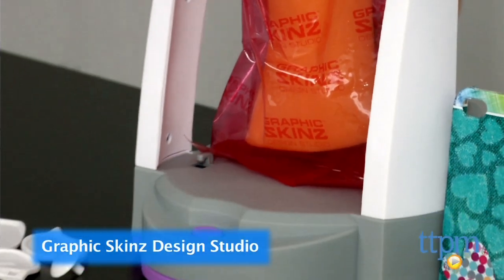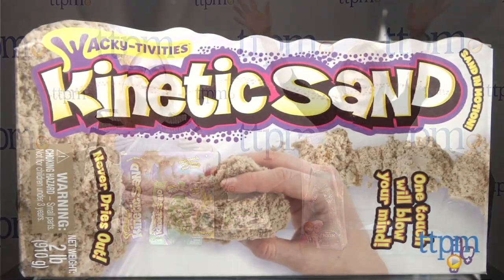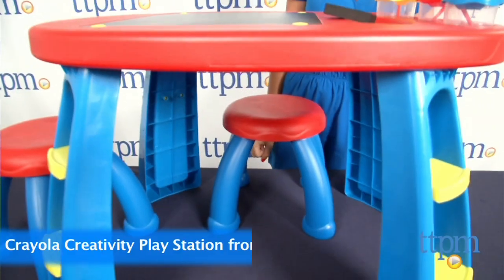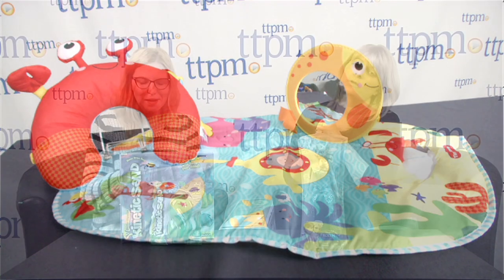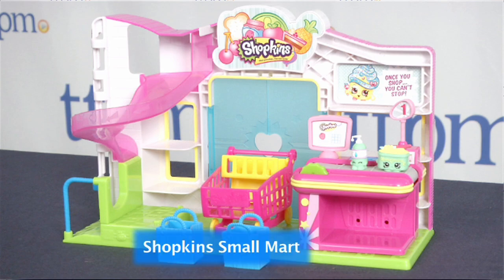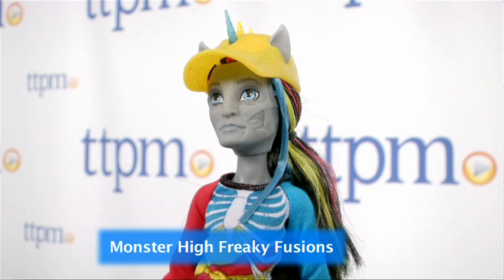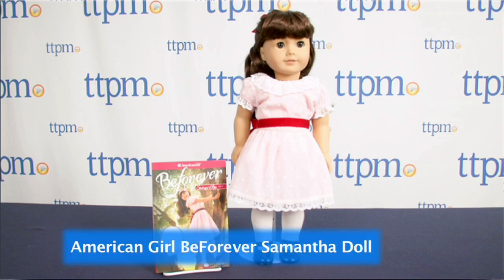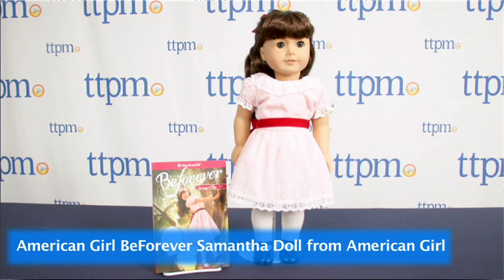2014 People's Play Awards Winners: Activity, Arts & Crafts, Baby, Collectibles and Dolls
The results are in! You have voted and here are the winners of the People's Play awards in the categories of Activity Toys, Arts & Crafts, Baby, Collectibles, Fashion Dolls and Large Dolls. to enter the giveaway.